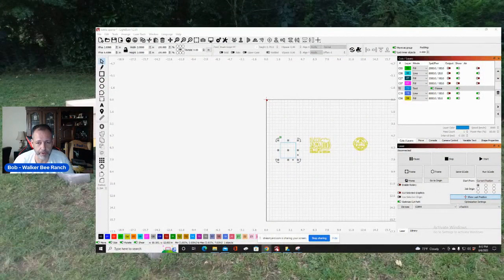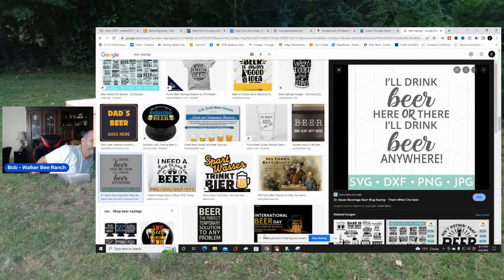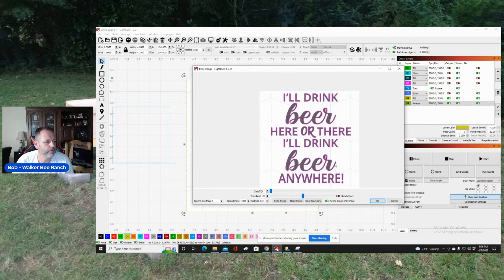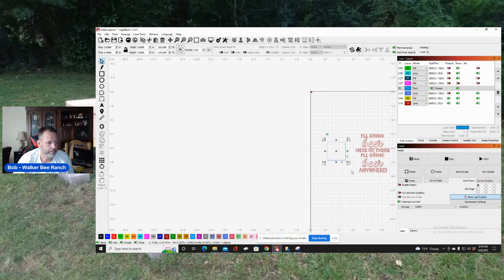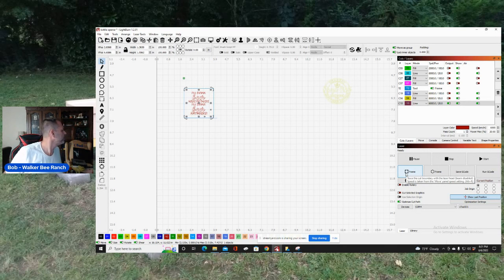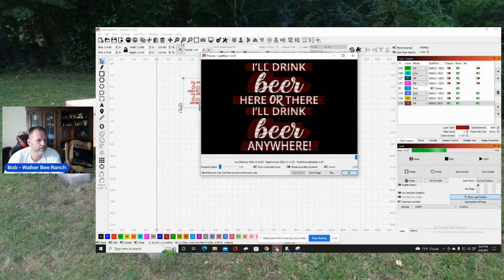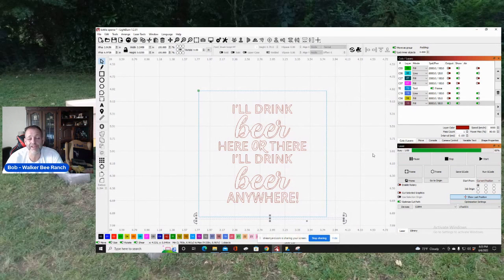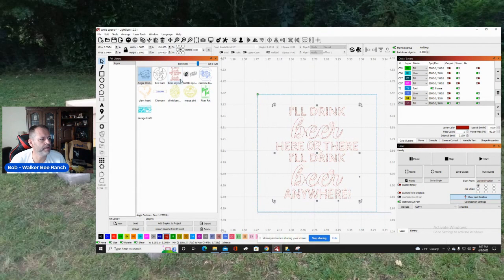Xtool d1 and lightburn How to grab any image from the internet for your laser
a quick laser tutorial with Lightburn. Using snipping tool to grab images for Lightburn using the xtool d1

Link to black bottle openers
Link to colored bottle openers